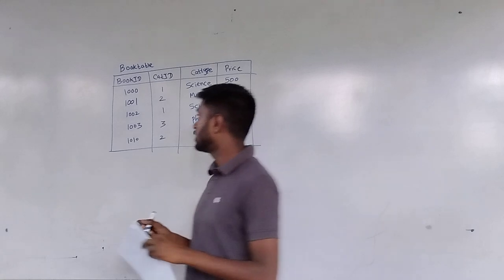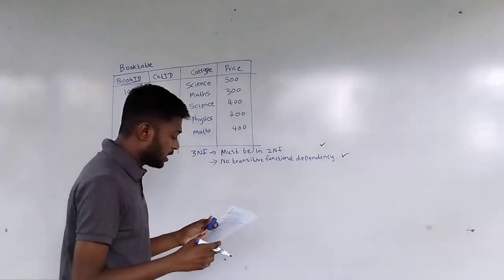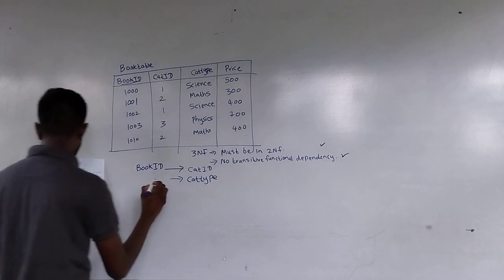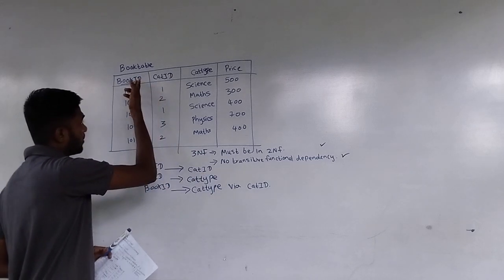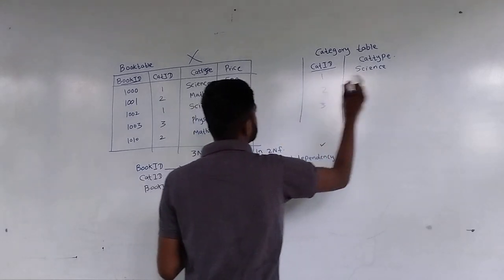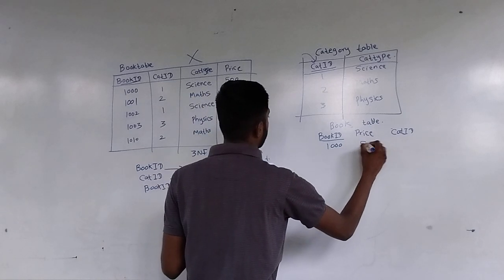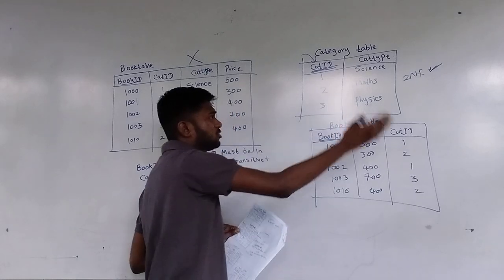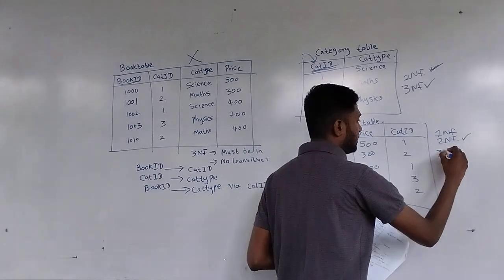A/L ICT | Database Normalization | 3NF | Transitive functional dependency | English Medium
🚀 **A/L ICT English Medium ONE SHOT Class** 🚀

🎓 Conducted by: **Vidhushan Selvanathan**
*(Full Stack Developer, CBA, MAAT, B.B.Mgt - University of Kelaniya-R)*

🔑 **Why Choose This Class?**
✅ **Sri Lanka’s First-Ever ONE SHOT ICT Class**
✅ Simplified explanations for complex concepts
✅ Accessible to **every student** with logical clarity
✅ **Complete Package:** Theory + Revision + paper class + webinar
✅ Fee covers complete package-no separate charges.
✅ 100% Online – Learn from anywhere, anytime, and as many times as you need!
✅ Access to recordings until the final exam

💡 Don't miss this golden opportunity!